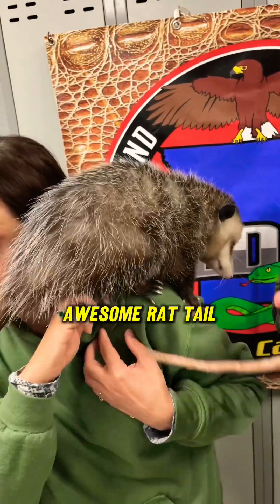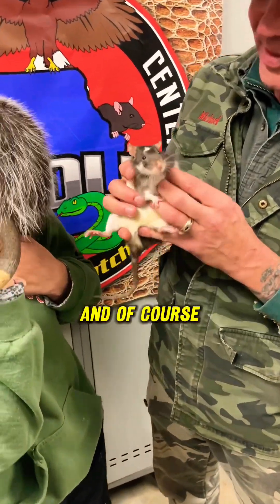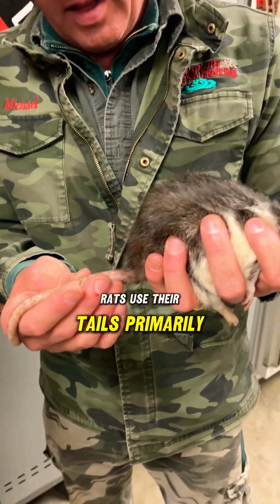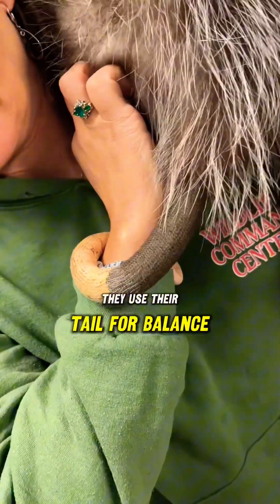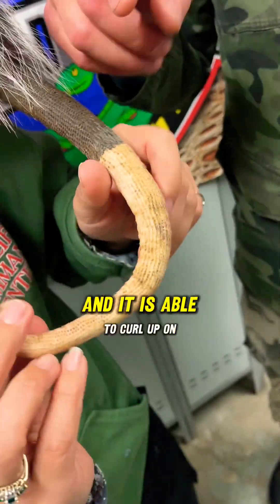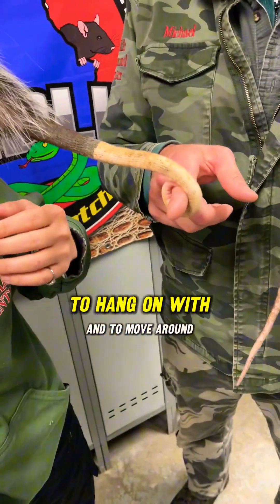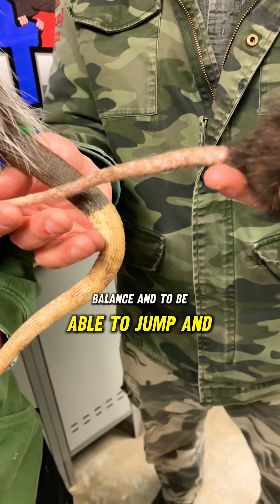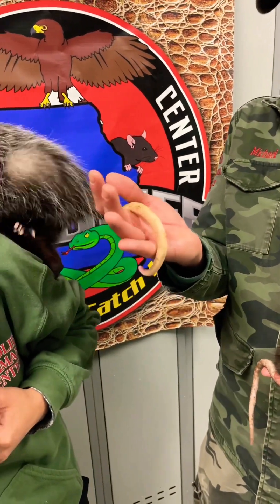Which Animal Has The Better Tail: Rat Or Opossum?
🎥 New YouTube Short Alert: "Rat Tails vs. Opossum Tails: The Fascinating Differences" 🐀🐾📚

Join Jenna and Bare Hands Beran in a fascinating exploration of the animal kingdom! In this eye-opening short, we delve into the unique world of rat and opossum tails. 🌿🔍

🐀 Rat Tails: Not just a tail! We discuss how rat tails play a crucial role in thermal regulation and maintaining balance. These seemingly simple appendages are key to a rat's survival and agility.

🐾 Opossum Tails: The prehensile wonder! Witness the incredible strength and flexibility of the opossum's tail. Used primarily for climbing and securing a grip while navigating through trees, the opossum tail is a marvel of nature's engineering.

This video is more than just a comparison; it's an educational journey showcasing the amazing adaptations these creatures have developed. 🌳🧠

👀 Discover why these tails are more than just appendages; they're survival tools! Learn, marvel, and share the wonder of nature with us at Wildlife Command Center. Remember, every animal has a story, and their tails tell a part of it! 🌍❤️